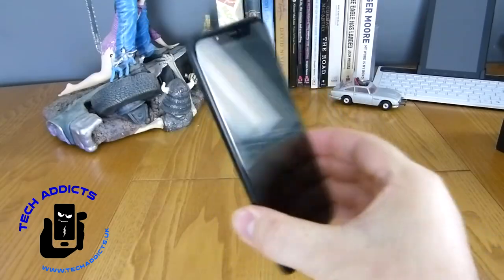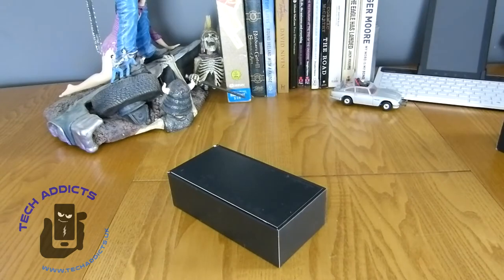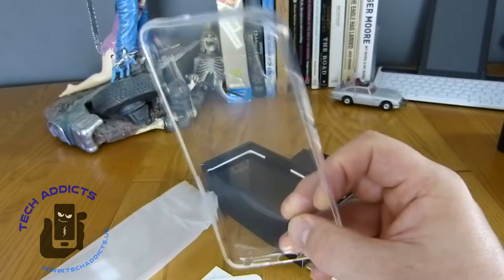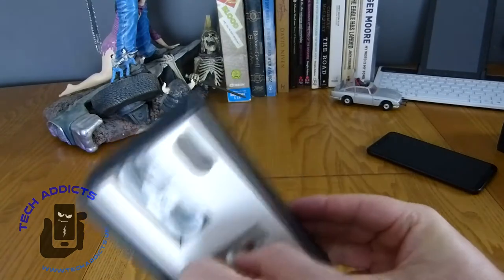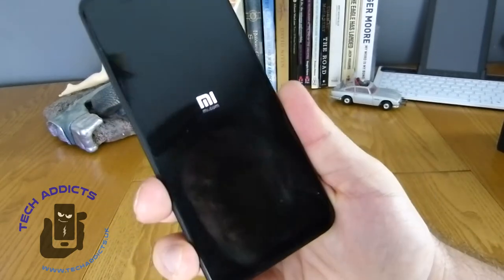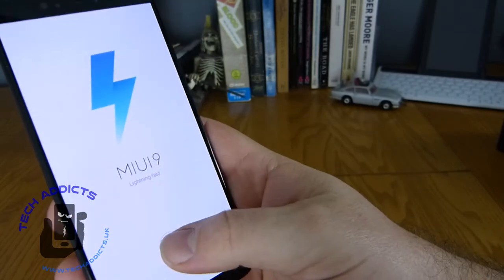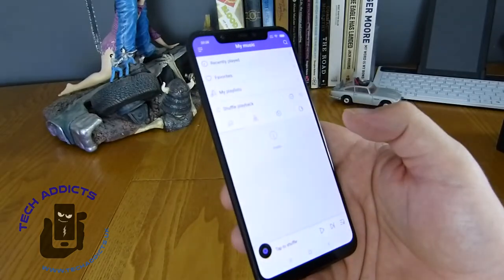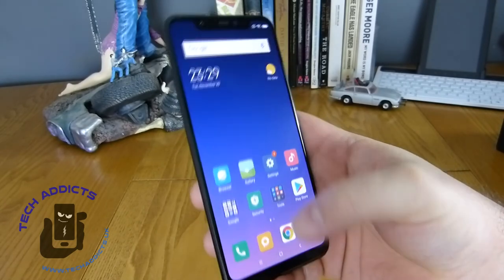Xiaomi Mi 8 Unboxing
Making their official UK debut, Xiaomi is launching a bunch of new devices with a sleek design, impressive specifications and a competitive price. This is the Mi 8, a top end Android device that hopes to grab a chunk of the market.

Ultra-thin four-sided curved body
Lightweight and curved on all four sides, amazing hand-fee 6.21 AMOLED Full Screen Display
Mi 8's brilliant Full Screen Display measures 6.21" (diagonal).
A phone of this size would traditionally have a 5.5" display. AI dual camera with optical zoom
DxOMark photo score: 105
1.4m large pixels brighten and bring out the details of nightscape photos.
SLR-quality dual pixel auto focus allows the Mi 8 to snap photos rapidly.

Features include:
AI scenescape photography
Intelligently detects 206 scenes
Real-time optimization 20MP front camera
3D Beautify blurs backgrounds for stunning portraits
Powerful analytic capabilities couple with 1.8m large pixel (4-in-1 Super Pixel) technology to produce clearer, brighter selfies.
The newly upgraded 3D Beautify uses AI to blur backgrounds with a single camera. It's as if each shot is taken in front of a studio canvas. 3D Beautify
Highlights features and shows a real-time preview
AI analyzes every facial feature and creates a 3D model, which it uses to highlight features and capture your best self. It can even detect the angle of the shot to ensure that your selfies are always natural. Qualcomm Snapdragon 845
Flagship processor
The Snapdragon 845 is another leap forward in performance from Qualcomm.
Whether you're switching between multiple apps or battling the enemy in an intense game, this processor is an indispensable tool. IR face unlock
Instant face unlocking even in darkness Multifunction NFC
Not just your phone your wallet too
Supports Android Pay Processor
-Processor frequency: 2.8 GHz
-Processor family: Qualcomm Snapdragon
-Processor model: 845
-Processor cores: 4
-64-bit computing: Y
-Processor lithography

Home of the Tech Addicts Podcast